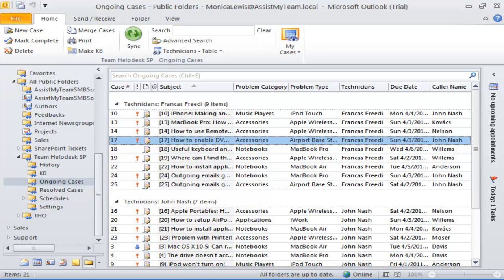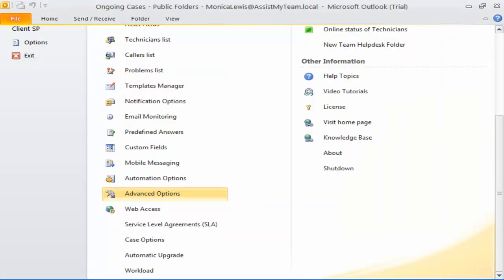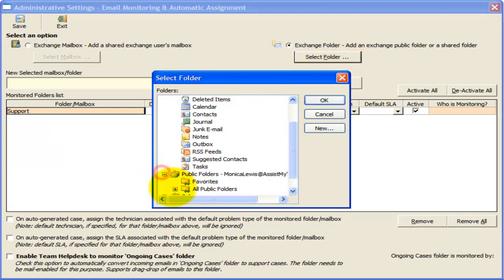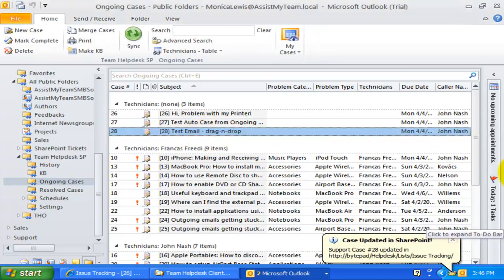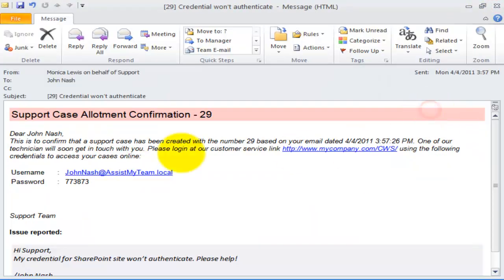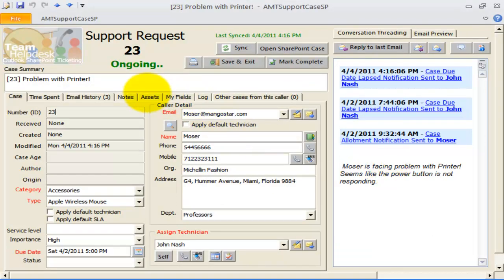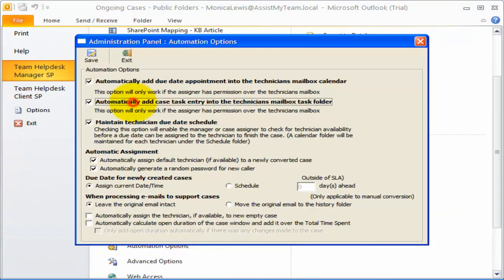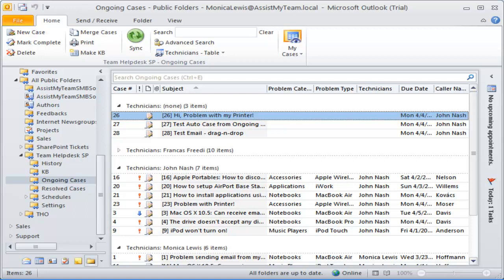Part 3: Automation & Advanced Features - Team Helpdesk for Outlook and SharePoint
Configure Team Helpdesk to monitor email folders and mailboxes to generate support cases automatically from incoming emails, Automatic assignment of technicians, problem categories and SLA, Specify a dedicated account to be used by Team Helpdesk for all Outgoing emails, Maintain schedules for due dates, Enforcing Service Level Agreements.

About Team Helpdesk for Outlook and SharePoint
Team Helpdesk is an add-on solution for Microsoft Outlook and SharePoint that makes it very easy for your support team to manage support requests from your end-users submitted by email, phone calls or web. Designed in line with ITIL guidelines, Team Helpdesk enables your support staffs to log, analyze, track or escalate support requests in an organized and structured way in Outlook and SharePoint. The end result is an improved support team that utilize efficient processes for faster response and resolution time.